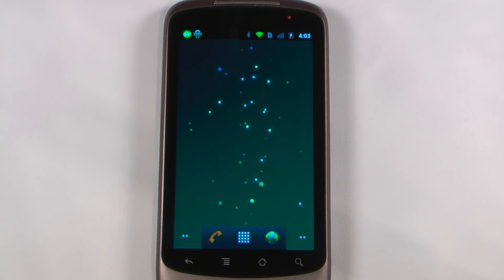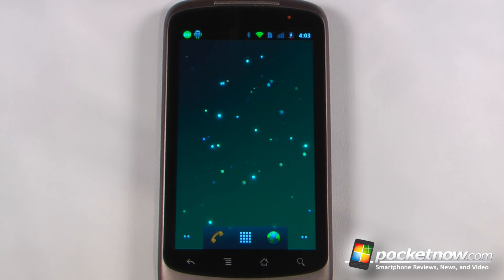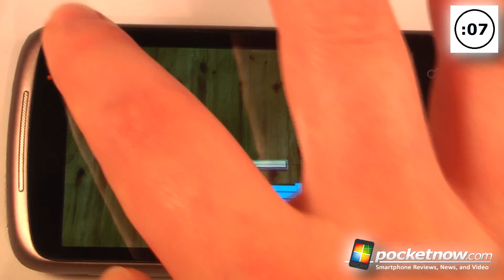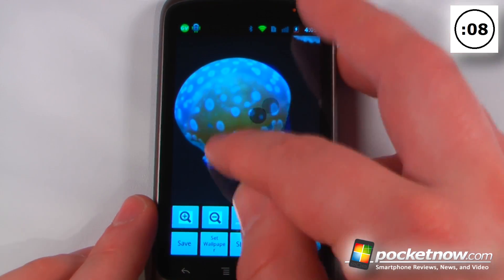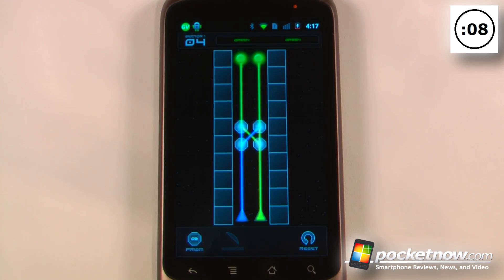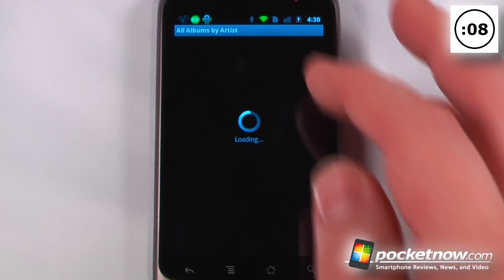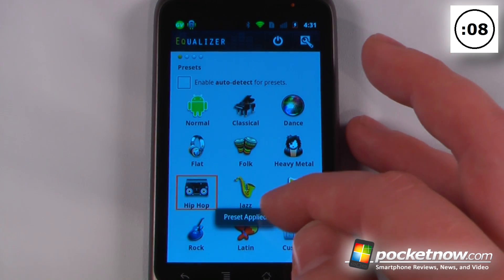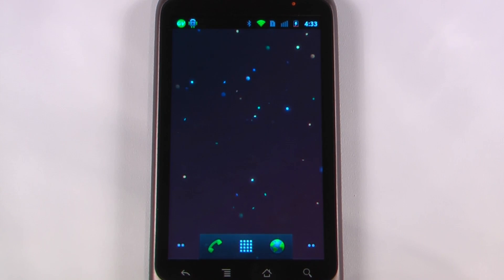Android Application Weekly 15 Jul 2011 | Pocketnow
In this episode of the Android Application Weekly we demonstrate some apps that will help you edit your photos, play music from your computer to your Android, and entertain with some challenging puzzle games. This week we have Apparatus 0:36, ColorUp 1:06, Refraction 1:36, Audiogalaxy 2:06, and Equalizer 2:36.

Live Wallpaper: Sparkling Particle 3D